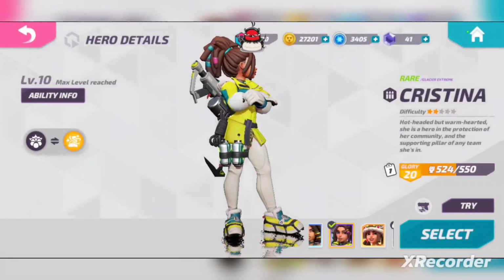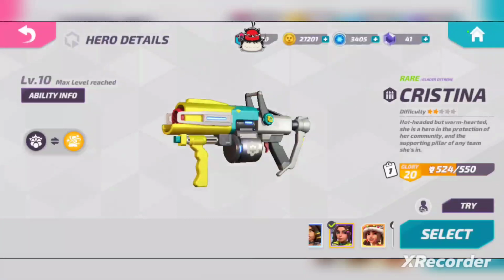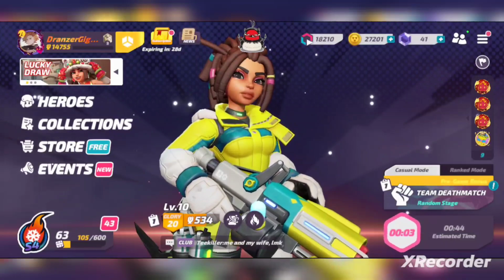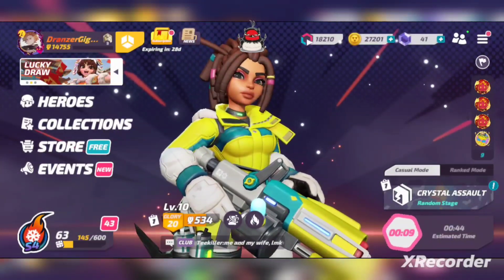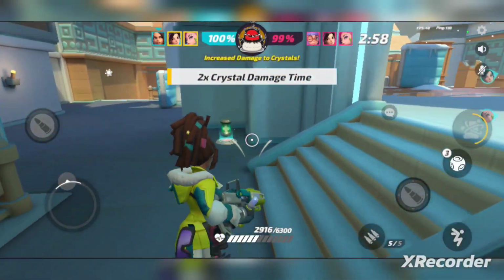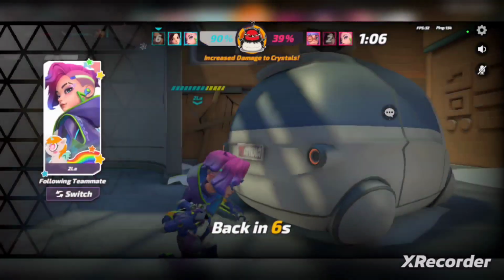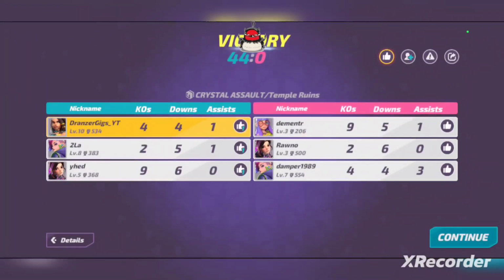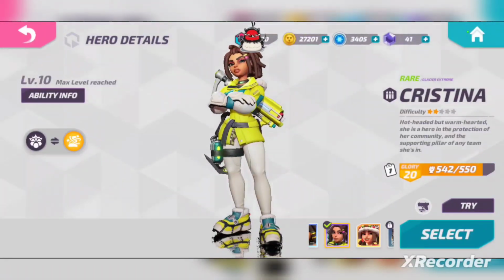Cristina GLACIER EXTREME Skin! - T3 Arena Skin Showcase and Gameplay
Its a snow day for my college so enjoy this icey Cristina skin!